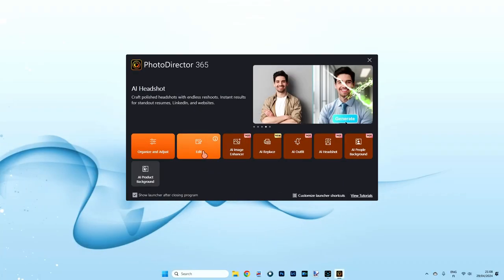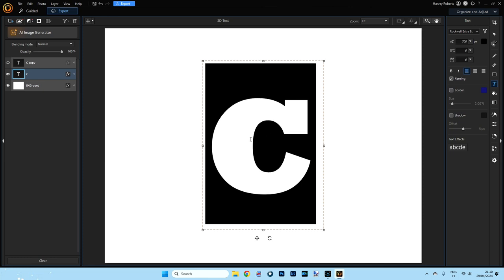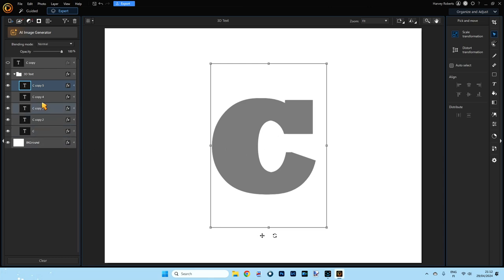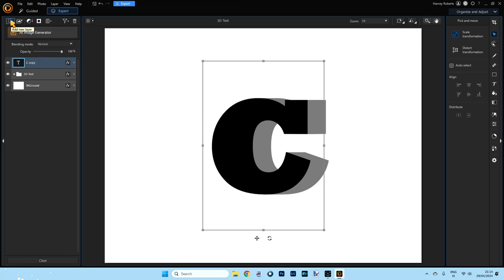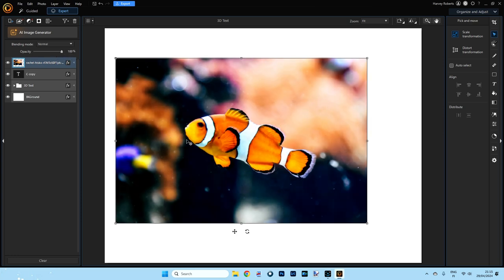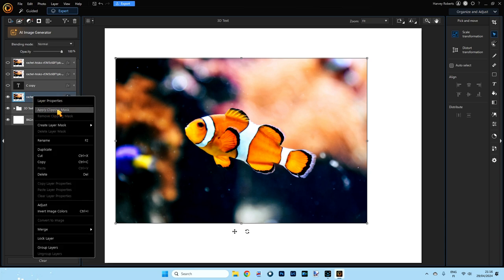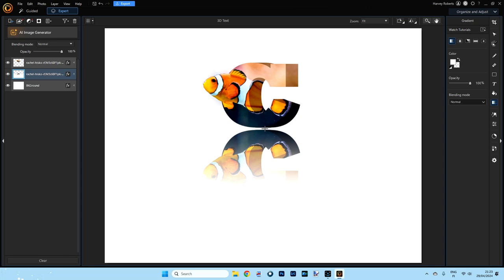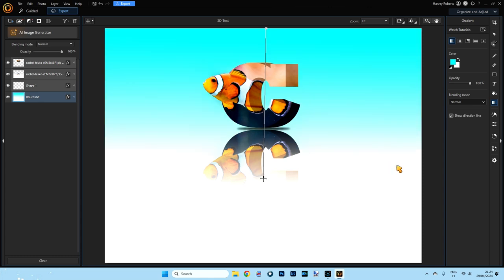3D letter manipulation.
Learn how to add depth and dimension to your text, making it pop off the page or screen.
Texturing and Lighting: Discover how to apply realistic textures and lighting effects to your 3D text to give it a lifelike appearance.
This video tutorial covers essential tools and techniques used in CyberLinks PhotoDirector.